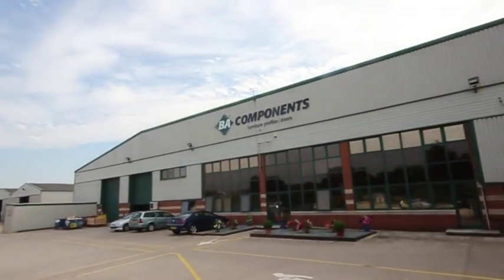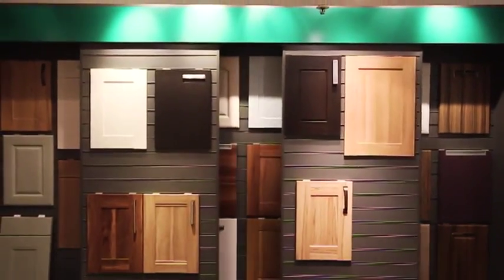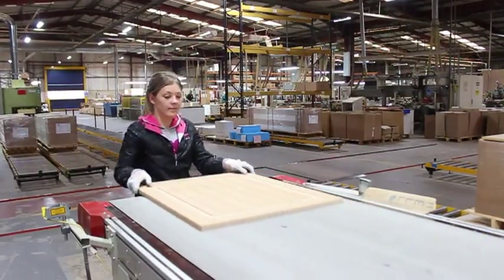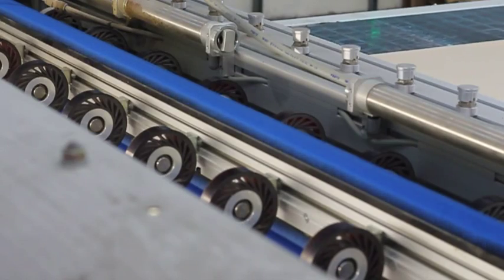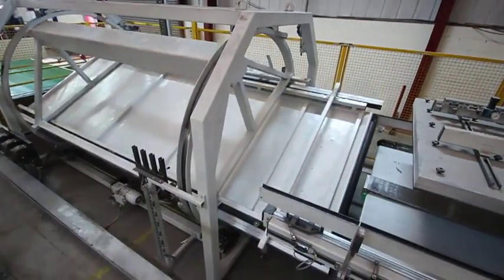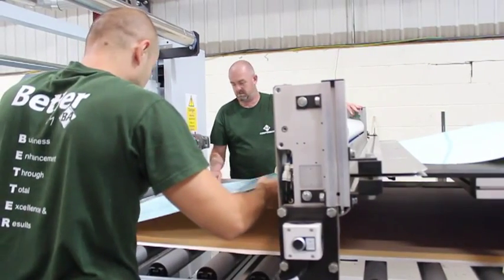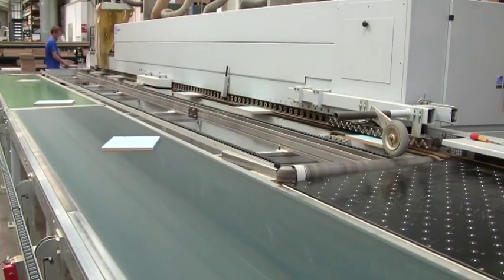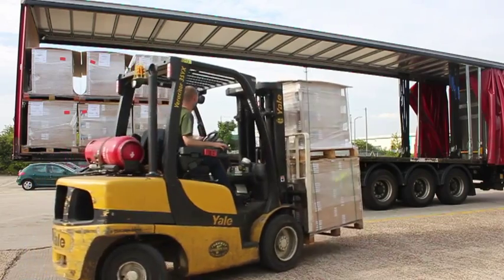BA Components - The Inside Story